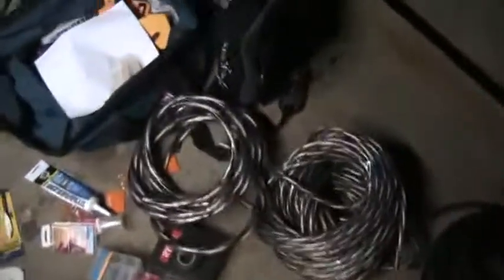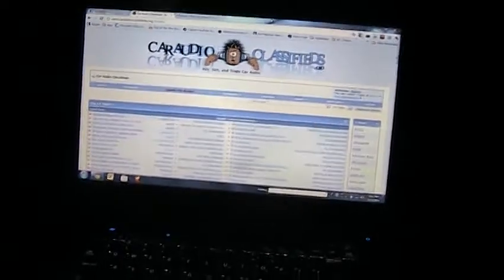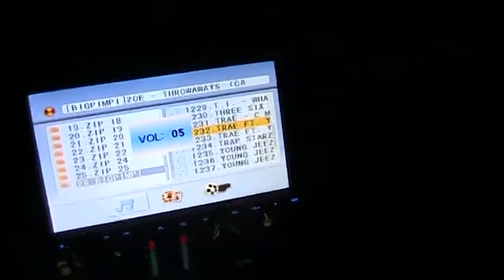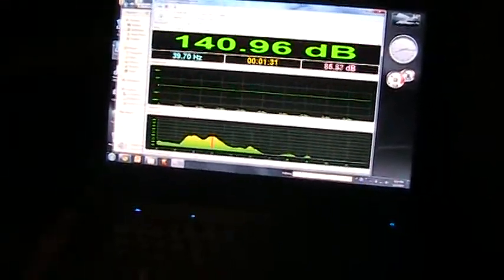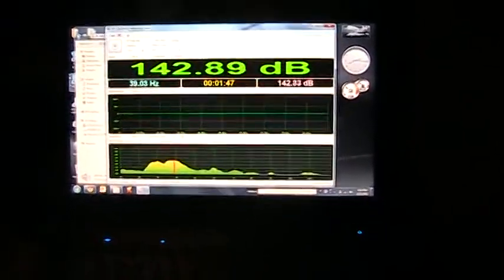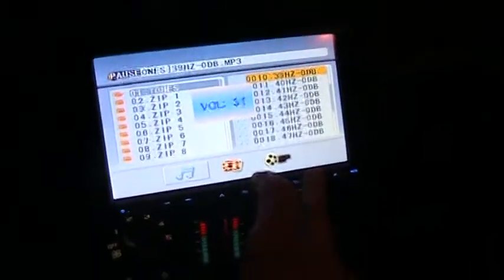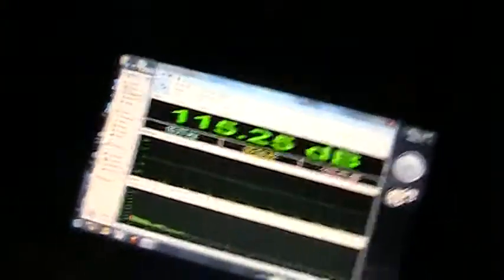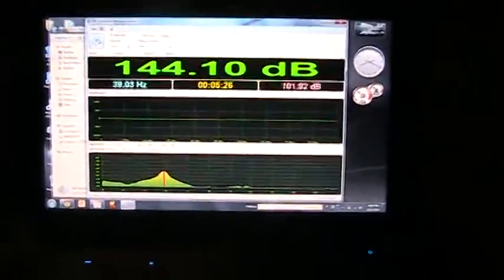SPL Labs USB Meter First Use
Just rec'd my SPL Labs meter in the mail today and these are my first testings. Nothing fancy and not trying for any real numbers...just playing around with it.